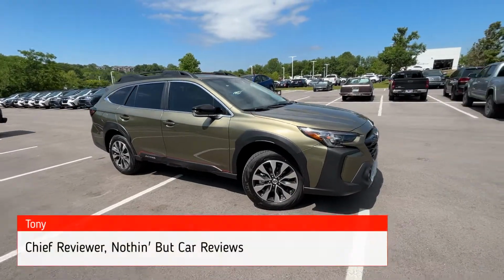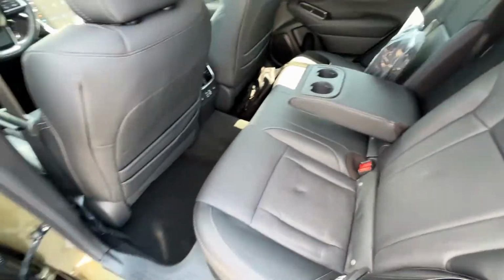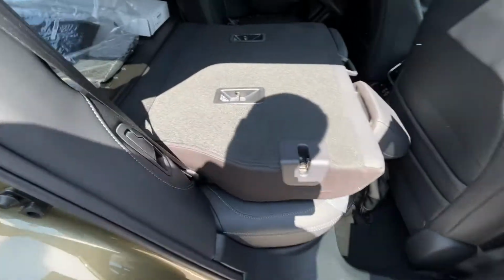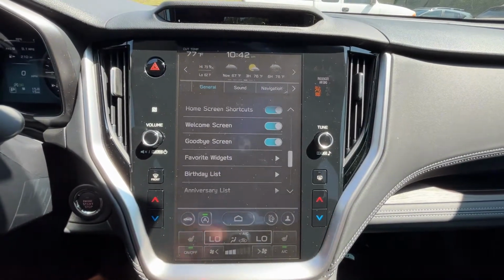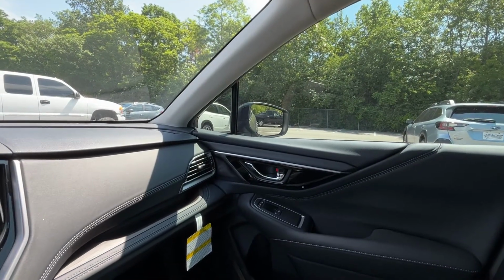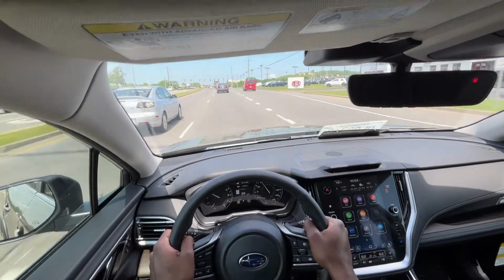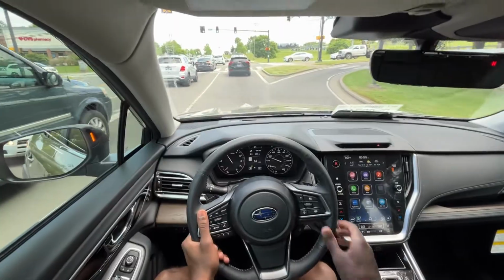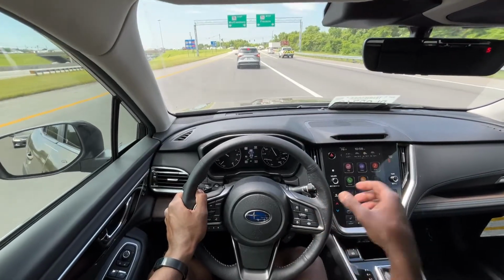2023 Subaru Outback Limited 2.5 POV Test Drive & Review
This is the new 2023 Subaru Outback Limited.  This Outback Limited comes in autumn green metallic on black leather interior.  The powertrain consists of a 2.5 liter naturally aspirated 4 cylinder Boxer engine mated with Subaru’s lineartronic CVT and symmetrical all-wheel drive.

Standard features of this Outback Limited include Bluetooth audio, a backup camera, and Apple CarPlay/Android Auto compatibility.  Additional features include a power moonroof, navigation system, and adaptive cruise control with lane centering assistance.

SPECS: 182 HP/176 lb-ft of torque
Tow Capacity-2,700 lbs